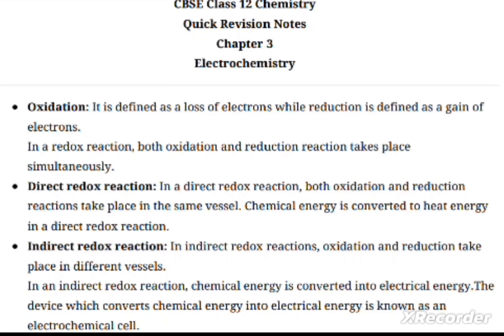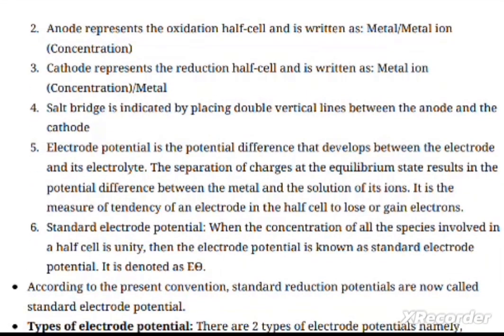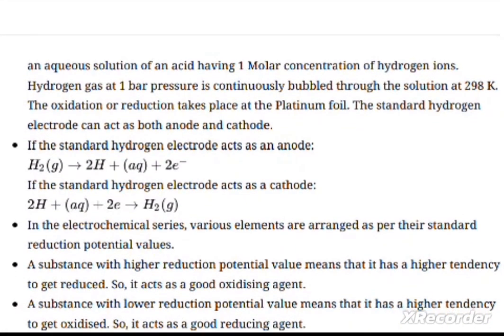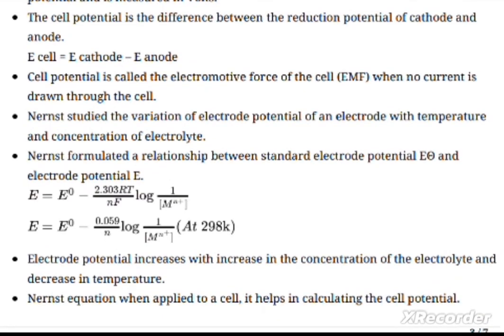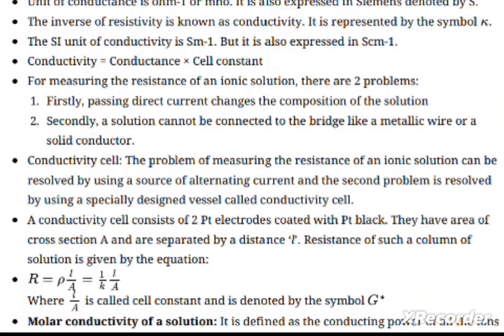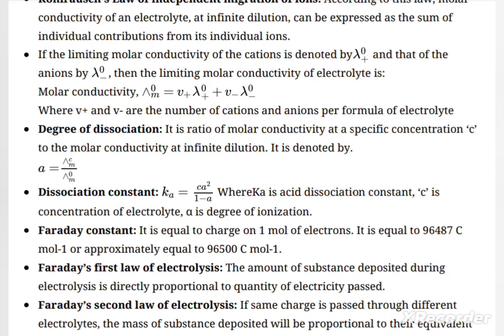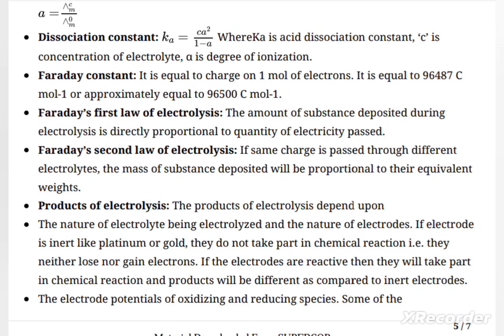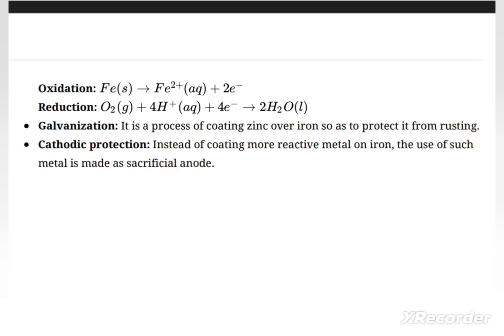CBSE class 12/chemistry /chapter -3/ Electrochemistry#chemistry